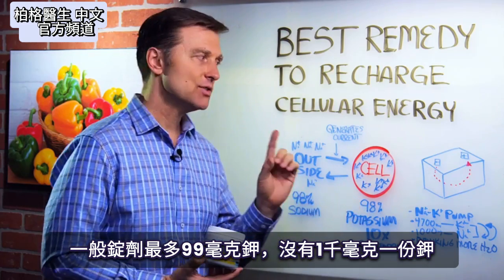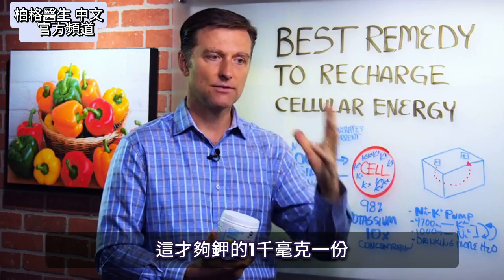補充細胞能量的最佳方法,喝電解質,柏格醫生 Dr Berg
時間：
0:00 細胞充電增強能量的最佳方法
0:35 細胞中如何產生電流
1:42 含鉀很多的食物
2:42 礦物質的濃度對身體的影響
2:58 電解質粉
4:57 Dr. Berg書籍介紹

柏格醫生談：幫細胞充電並增強能量的最佳方法。
細胞內部的礦物質主要是鉀，但細胞外部鈉(鹽)含量很高。
正是這2種礦物質的濃度產生了電能。
還有一個鈉鉀幫浦可以讓電解質產生能量。

柏格醫生的電解質含1千毫克的鉀，及一些鈉、鎂、氯化物(鹽)，一些鈣及所有的電解質，且比例正確，無糖、沒有麥芽糊精，只加一點甜葉菊

適合運動喝，或平常補充電解質喝，可一天喝1~3次。

艾瑞克柏格(Dr Eric Berg)醫生介紹：
58歲，脊椎醫生， 他是弗吉尼亞州、加利福尼亞州和路易斯安那州的3州脊椎科醫生，￼執照一直維持有效。他是全球知名的健康生酮飲食和斷食專家，也是《新體型指南》和KB Publishing出版書作者。